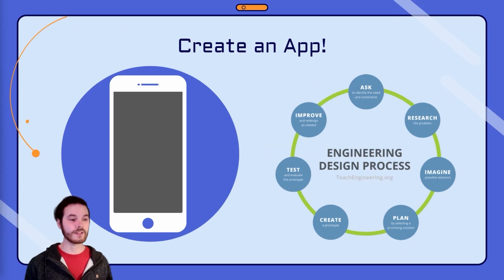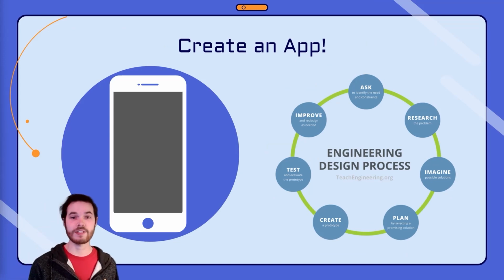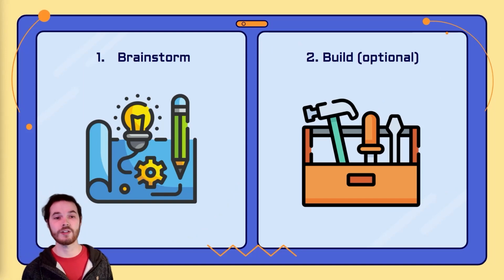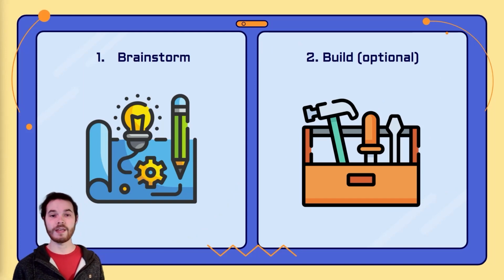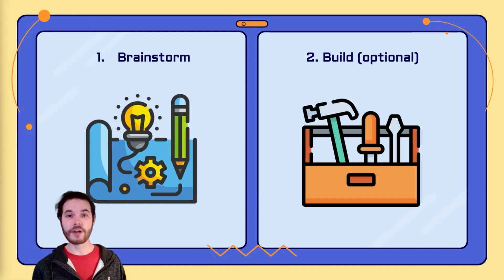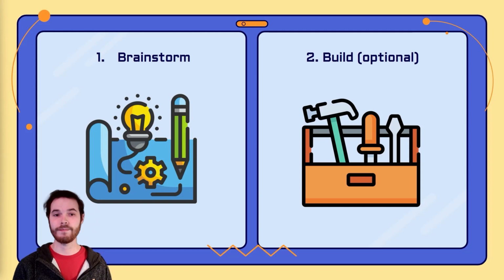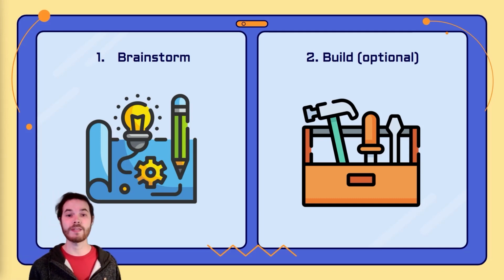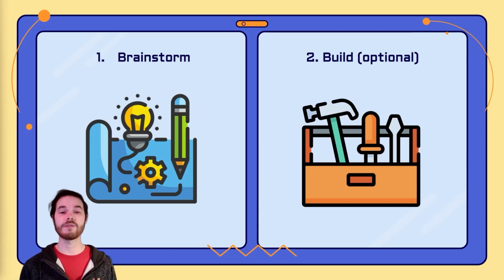6.0 Designing an App